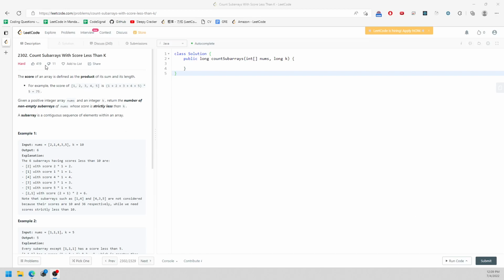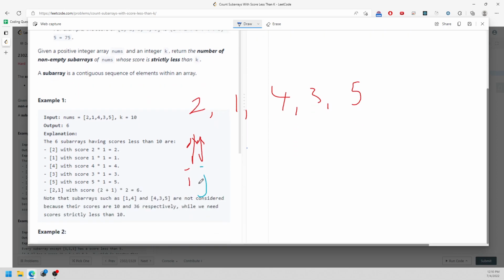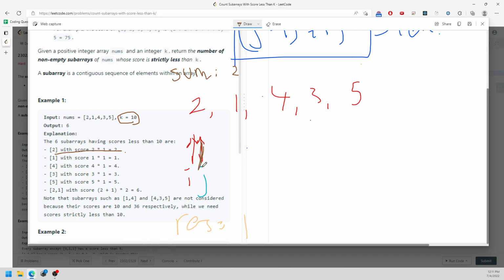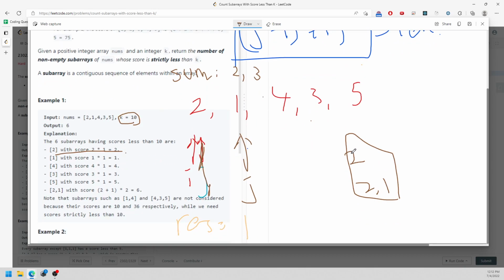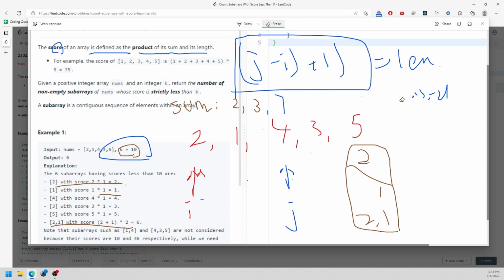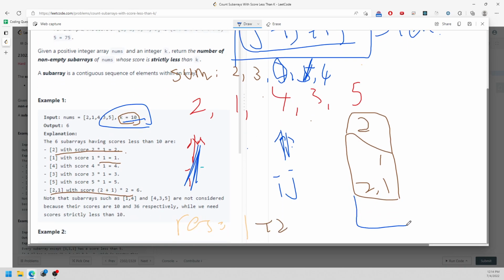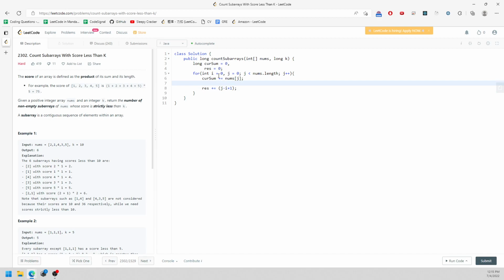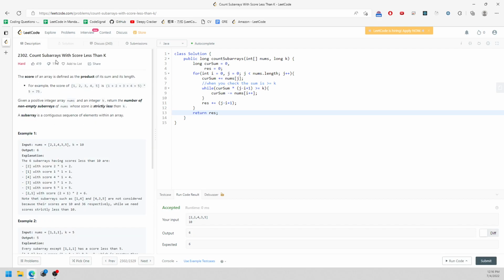LeetCode 2302 | Count Subarrays With Score Less Than K | Sliding Windows | Java